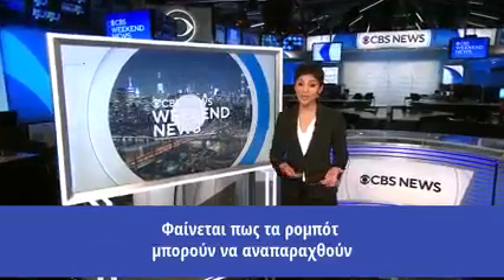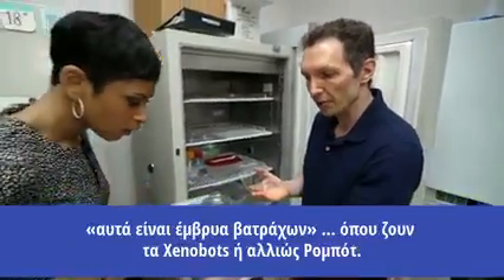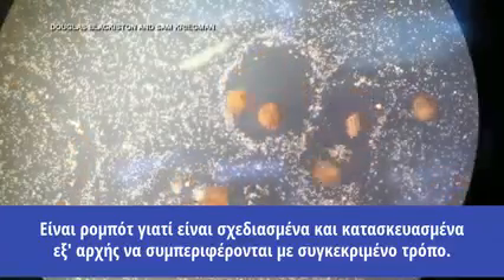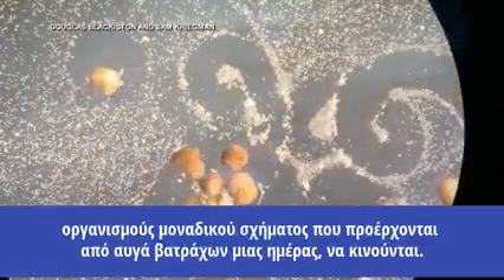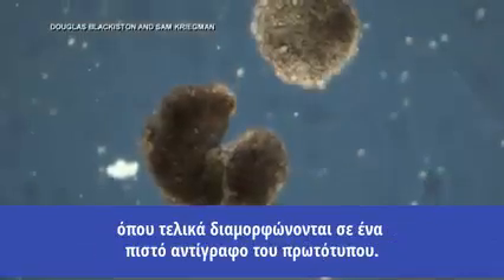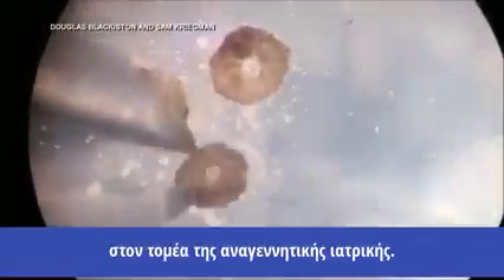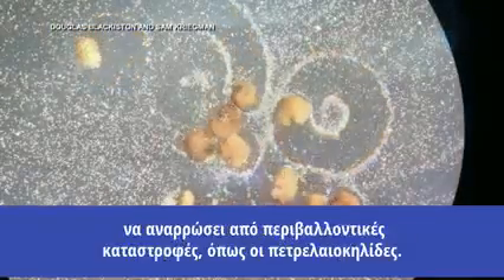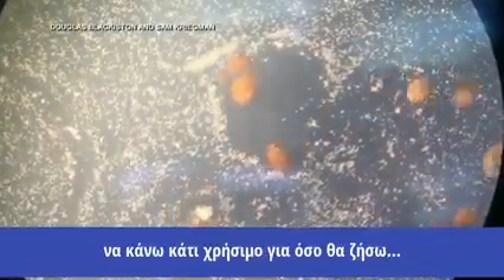Εργαστήριο στη Βοστώνη λέει πως τα ρομπότ «μπορούν να αναπαραχθούν μεταξύ τους»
Λογαριασμός Υποστήριξη